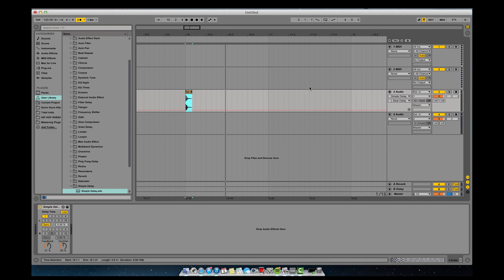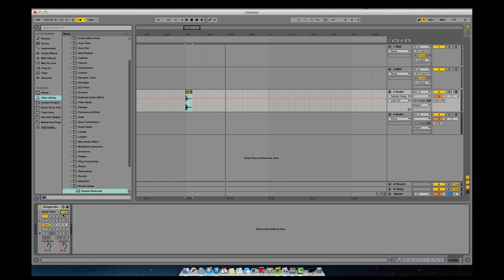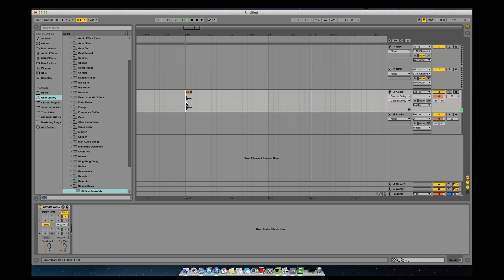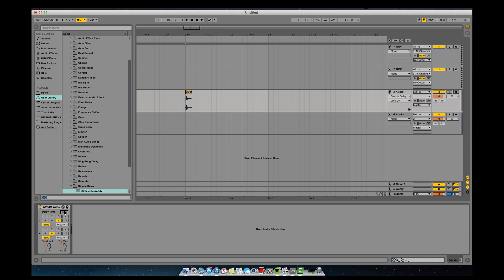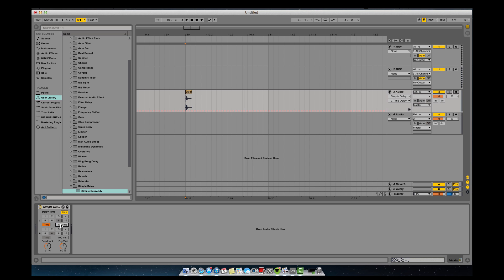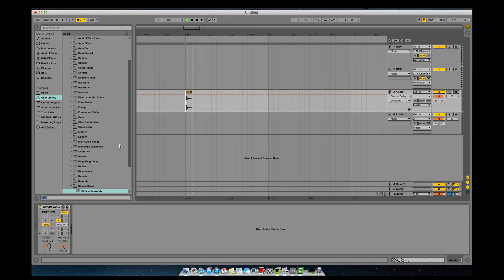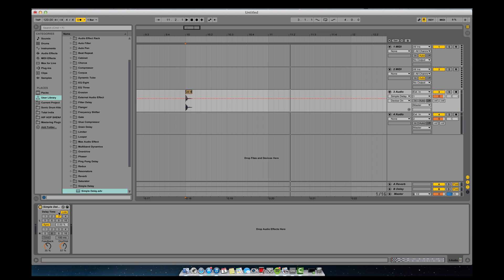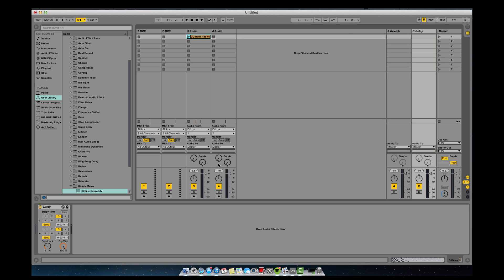Ableton Live’s Device Series - Part Three: Simple Delay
In this third installment of my Ableton Live’s Device series I will be tackling the Simple Delay. Simple Delay is a time-based processing unit that can allow you create anything from small amounts of delayed space in your sound, to large vast atmospheres that are almost indiscernible from the original sound. I will go over each control on the plugin (including the ambiguous sync delay times).